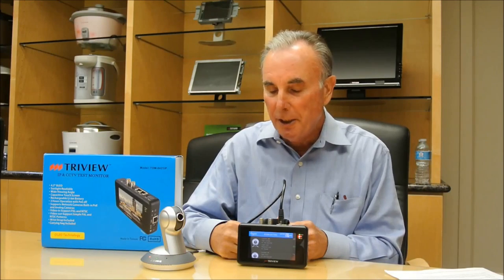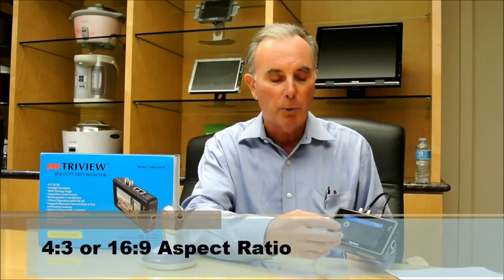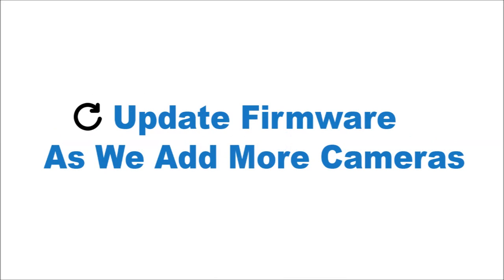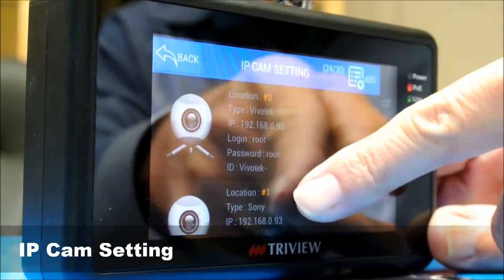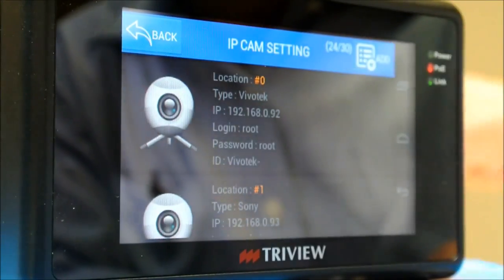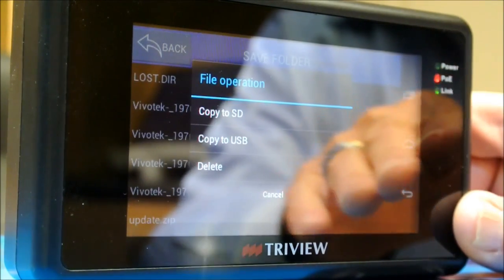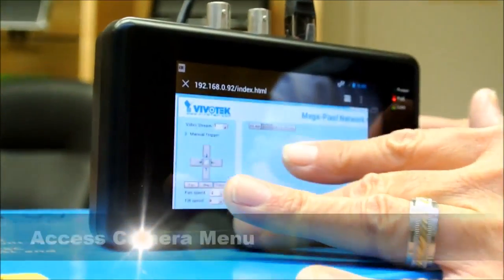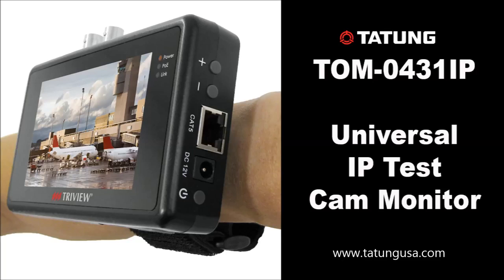Tatung T0M-0431IP IP Camera Test Monitor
TOM-0431IP is an IP installation and service tool that works with a variety of the most popular IP camera protocols. The TOM-0431IP is highly portable and includes a 4.3” sunlight view-able touch-screen display in wide-screen format. The unit incorporates POE function as well as a “snapshot” function. A Leather carrying case along with a velcro wrist strap is included for hands-free operation.

The battery powered TOM-0431IP includes a cable for charging the unit’s internal battery. In addition to IP connection, the TOM-0431IP also includes a BNC input and output for use with analog cameras.

4.3” OLED Touch-Screen Display
Multiple IP Camera Protocols
MicroSD Card Slot (Supports Up To 32GB)
Sunlight Readable
Tests for Wire Pin Alignment
USB 2.0 Upgrade FW + Google Apps
3 Year Warranty

INCLUDES: VELCRO WRIST STRAP, LEATHER CASE, CARRYING BAG